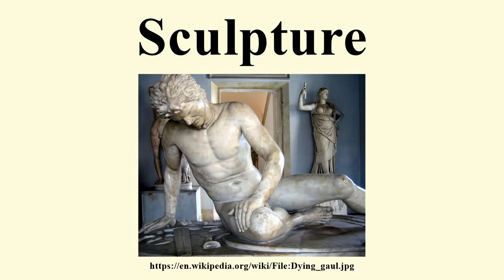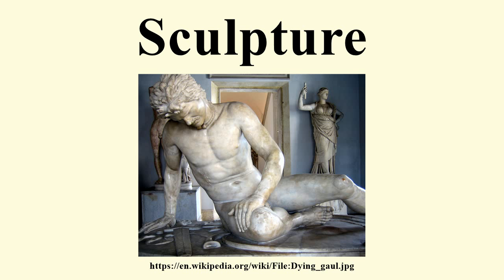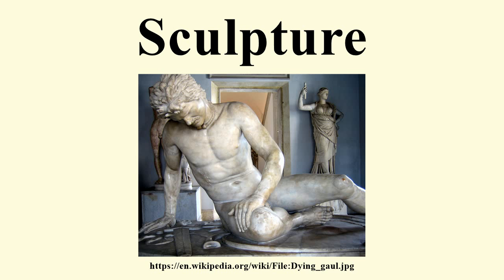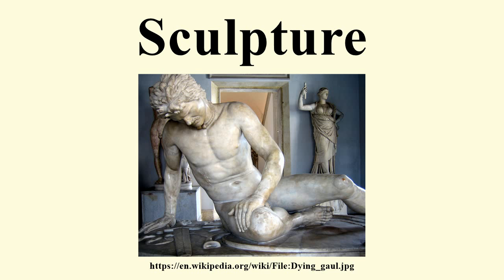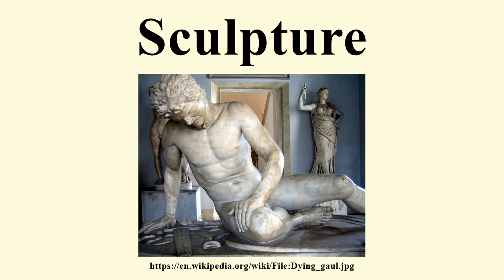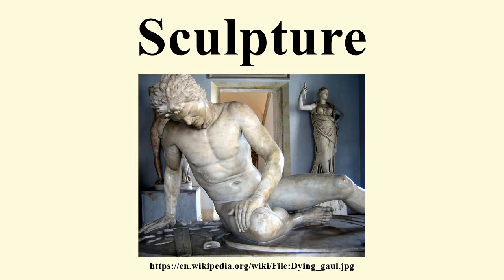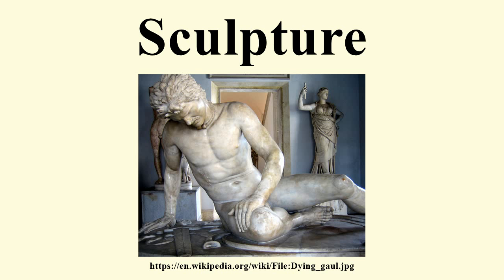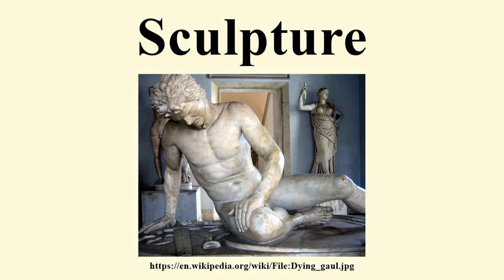Sculpture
Image-Copyright-Info
Image-Copyright-Info